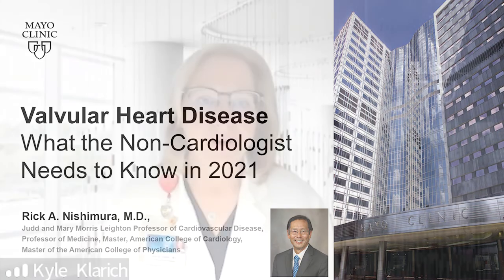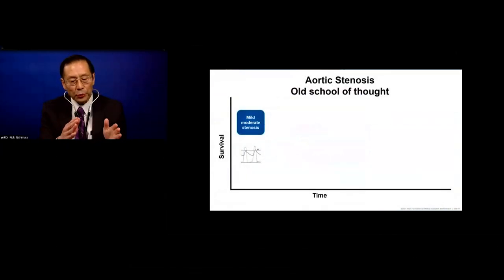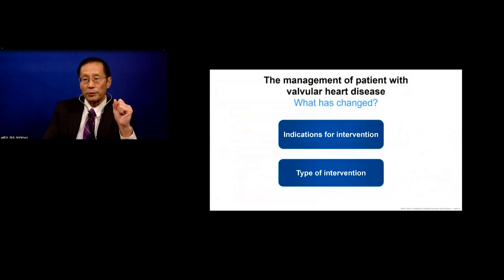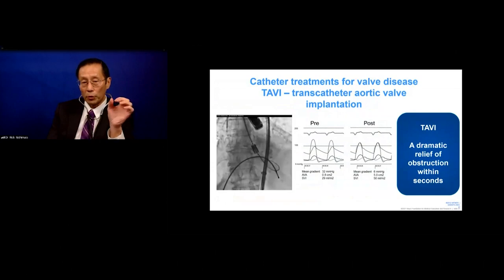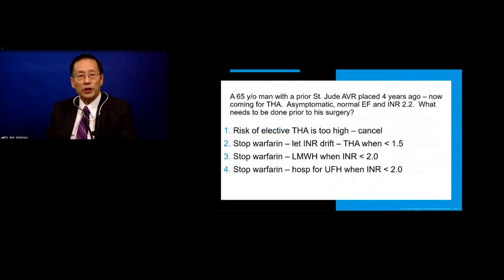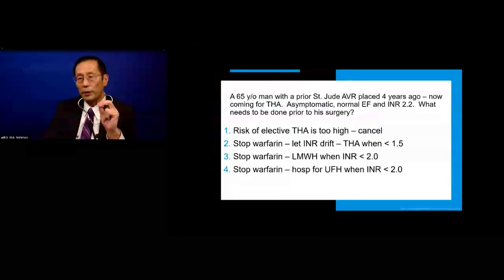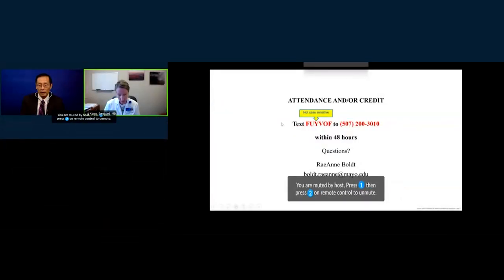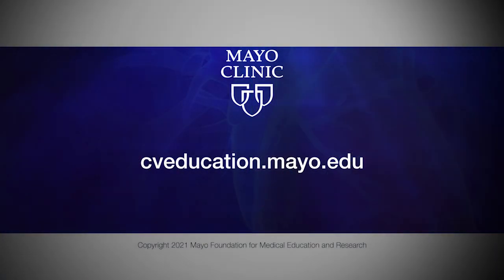Valvular Heart Disease for the Non-cardiologist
During this presentation, Valvular Heart Disease for the Non-cardiologists, Dr. Nishimura will discuss the following:  determine the “stage” of valvular heart disease for a patient, demonstrate indications for interventions for a patient with valve disease and distinguish pros and cons of the new interventional procedures for valve disease.